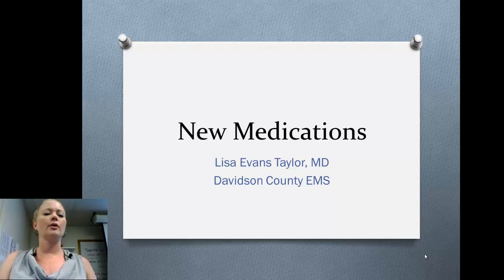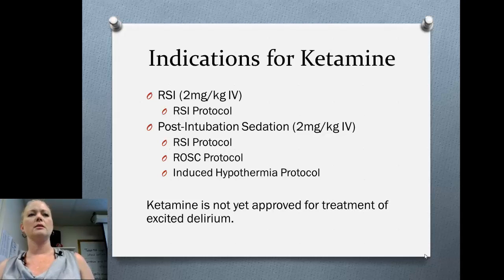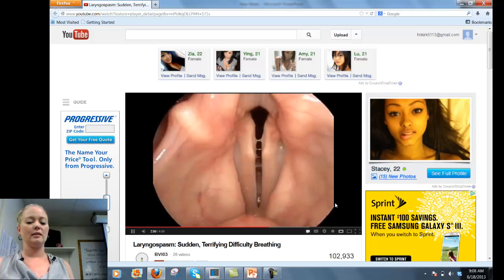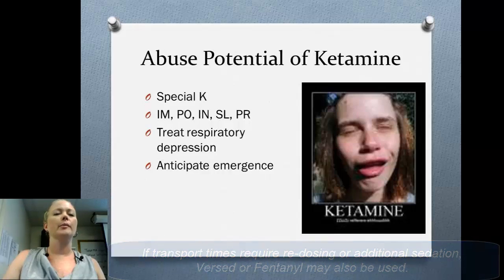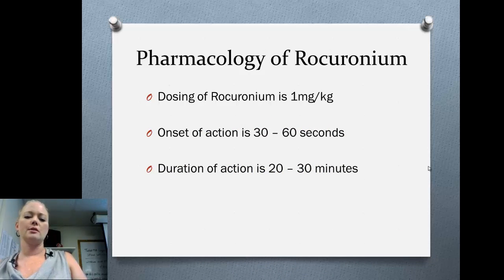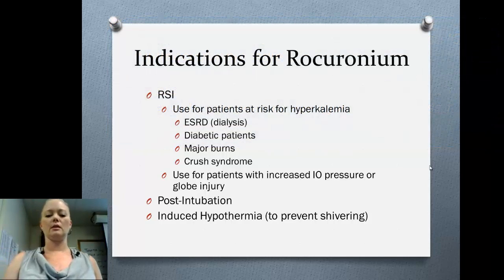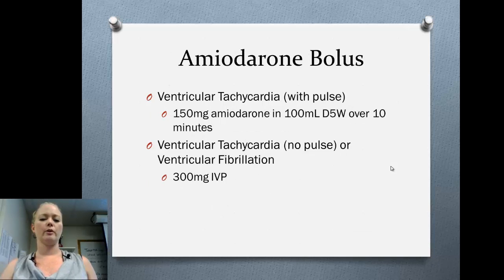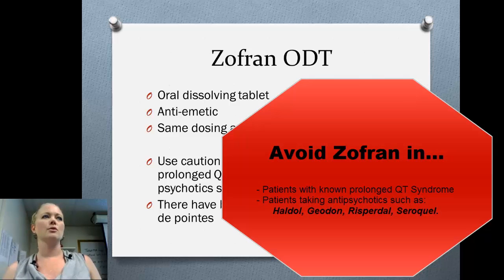DCEMS - New Meds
Updated the Malignant Hyperthermia slide (Use Rocuronium in place of Succinylcholine)